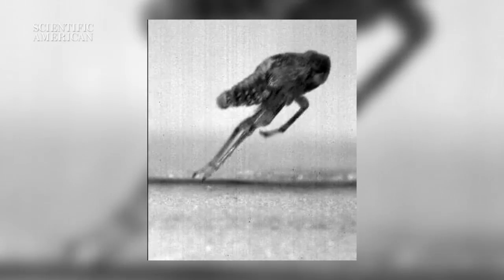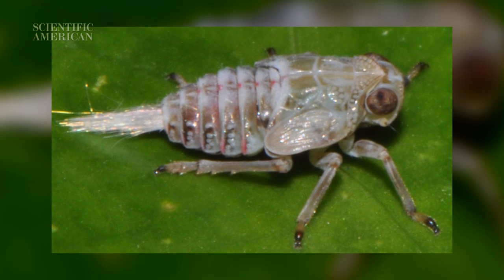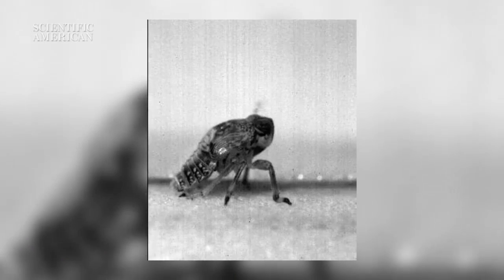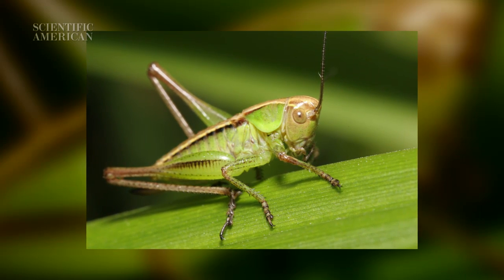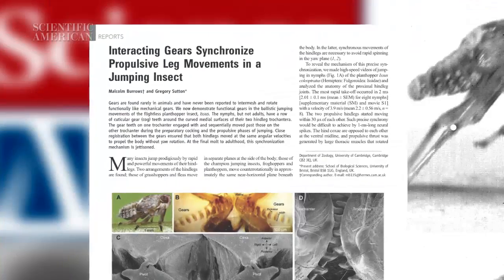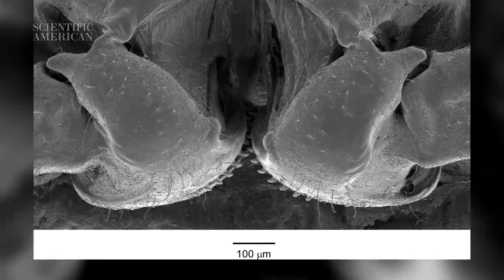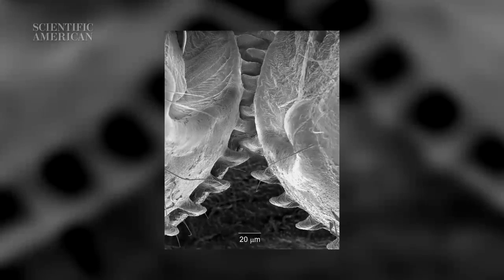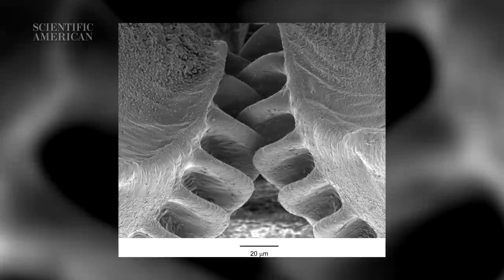Working Gears Evolved in Plant-Hopping Insect - by Scientific American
A study in the journal Science reveals that a juvenile form of the insect Issus Coleoptratus evolved gears to help with jumping. This is the first time working gears have been observed in an animal species.

More to explore:

Interacting Gears Synchronize Propulsive Leg Movements in a Jumping Insect [Preview] (Science)